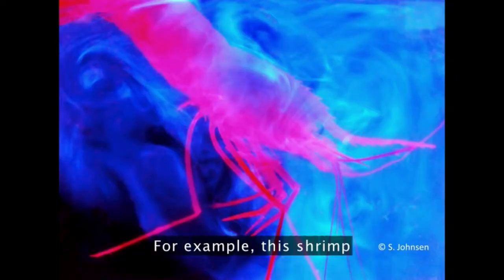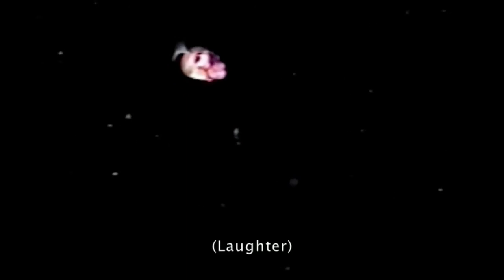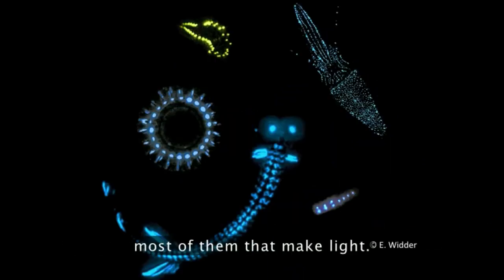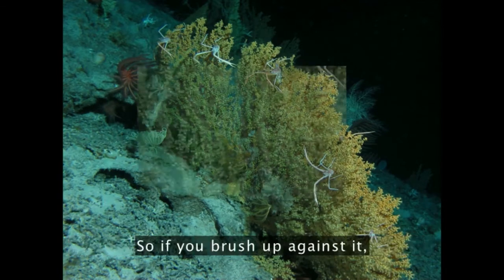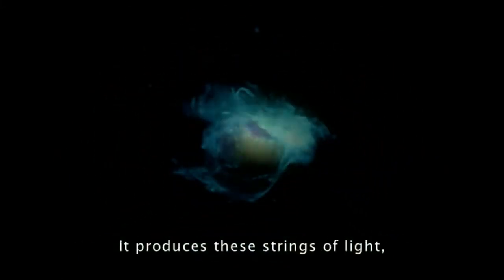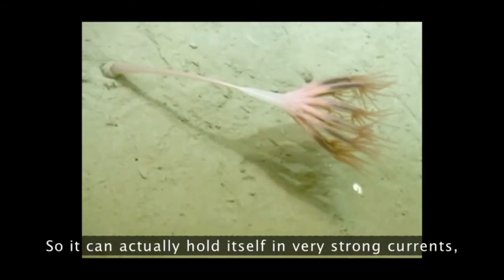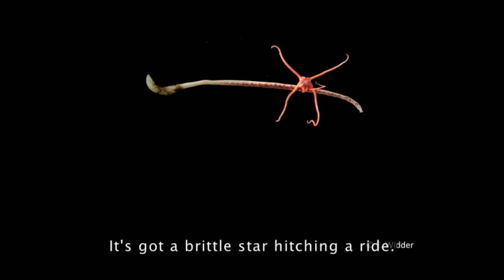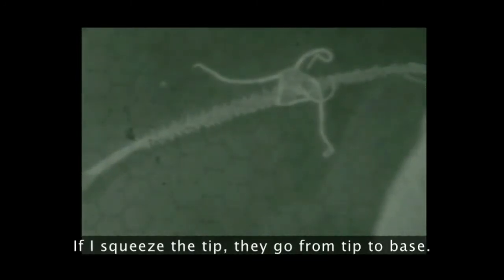BIOLUMINESCENCE 3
Transcript:
1.    There's other ways you can defend yourself with light.

2.    For example, this shrimp releases its bioluminescent chemicals into the water just the way a squid or an octopus would release an ink cloud. This blinds or distracts the predator.

3.    This little squid is called the fire shooter because of its ability to do this.

4.    Now it may look like a tasty morsel, or a pig's head with wings -- (Laughter) but if it's attacked, it puts out a barrage of light -- in fact, a barrage of photon torpedoes.

5.    I just barely got the lights out in time for you to be able to see those gobs of light hitting the transect screen and then just glowing. It's phenomenal.

6.    So there are a lot of animals in the open ocean -- most of them that make light. And we have a pretty good idea, for most of them, why. They use it for finding food, for attracting mates, for defending against predators.

7.    They're things like this. This is a golden coral, a bush. It grows very slowly. In fact, it's thought that some of these are as much as 3,000 years old, which is one reason that bottom trawling should not be allowed.

8.    The other reason is this amazing bush glows. So if you brush up against it, any place you brushed against it, you get this twinkling blue-green light that's just breathtaking.

9.    And these are flytrap anemones. Now if you poke it, it pulls in its tentacles. But if you keep poking it, it starts to produce light.

10.    And it actually ends up looking like a galaxy. It produces these strings of light, presumably as some form of defense.

11.    There are starfish that can make light. And there are brittle stars that produce bands of light that dance along their arms.

12.    This looks like a plant, but it's actually an animal. And it anchors itself in the sand by blowing up a balloon on the end of its stock. So it can actually hold itself in very strong currents, as you see here.

13.    But if we collect it very gently, and we bring it up into the lab and just squeeze it at the base of the stock, it produces this light that propagates from stem to the plume, changing color as it goes, from green to blue.

14.    Colorization and sound effects added for you viewing pleasure. (Laughter) But we have no idea why it does that.

15.    Here's another one. This is also a sea pen. It's got a brittle star hitching a ride.

16.    It's a green saber of light. And like the one you just saw, it can produce these as bands of light.

17.    So if I squeeze the base, the bands go from base to tip. If I squeeze the tip, they go from tip to base.

18.    So what do you think happens if you squeeze it in the middle? (Gasps) I'd be very interested in your theories about what that's about.